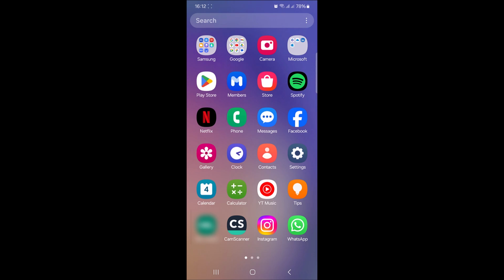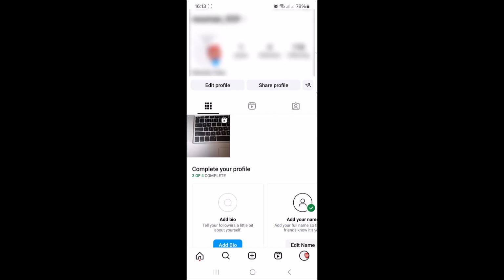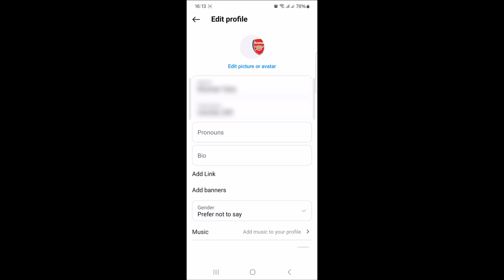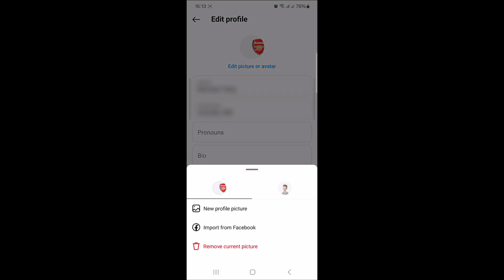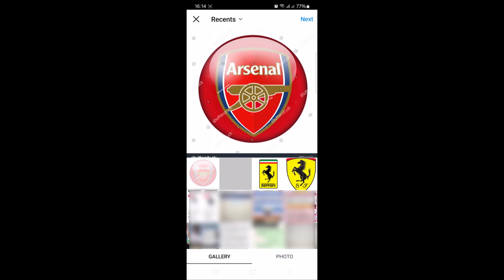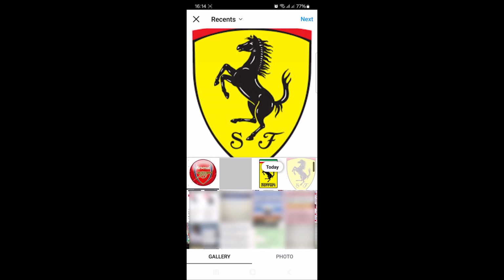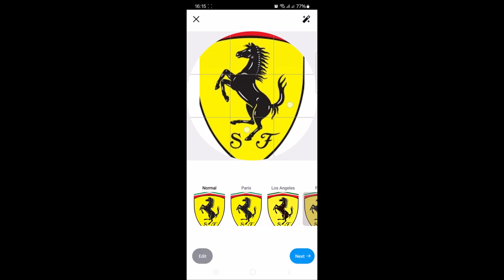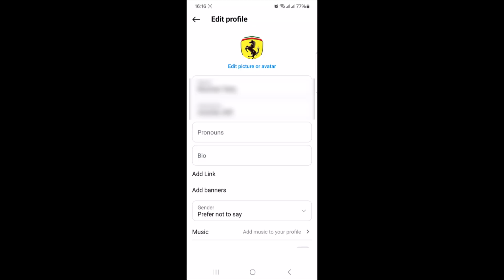How to Change your Instagram Profile Picture | Change Instagram DP 2025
This video guides about how to change your instagram profile picture.

Changing display picture on instgram is a great way to refresh your online presence and reflect your current style or mood.

To learn how to change instagram dp, simply follow the step-by-step guide.

Here are the Steps to Change Profile Picture on Instagram (IG):

1. Open Instagram App.

2. Tap on your Profile picture in the bottom right corner.

3. Tap "Edit profile" button.

4. Tap "Edit picture or avatar" under your current dp.

5. Tap on "New Profile Picture" and select profile picture from gallery, camera roll, or import from Facebook.

6. Adjust the picture and add dome filters (optional).

7. Tap on "Next".

Your new Display Picture will be updated on IG profile.

So that's how to change profile picture on instagram.

Ask me in the comments section below in case of any issue while changing your your profile pic on instagram.